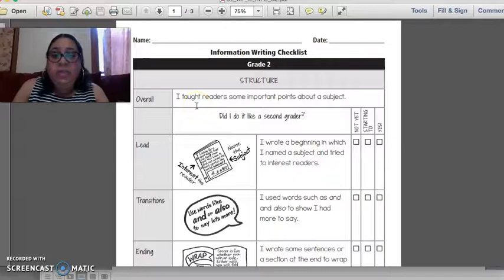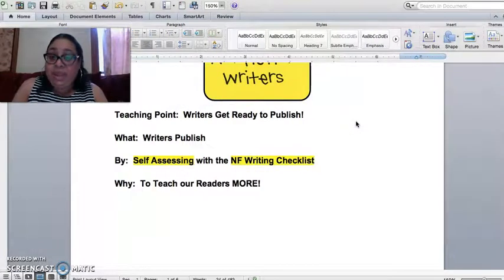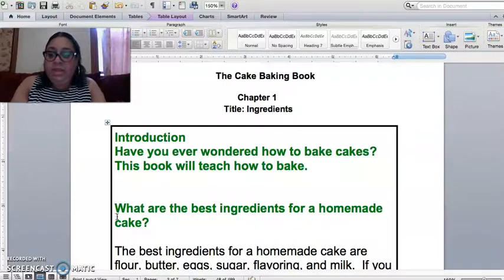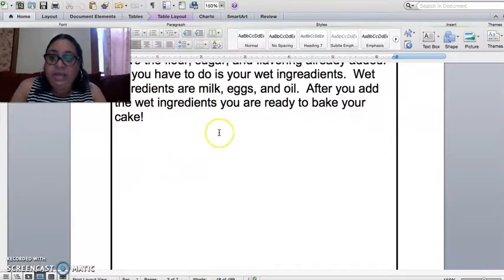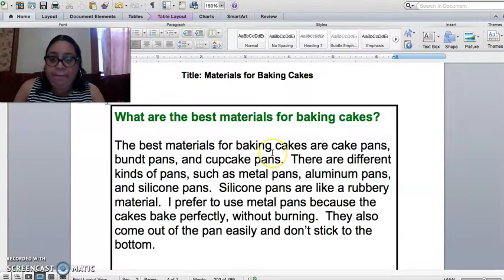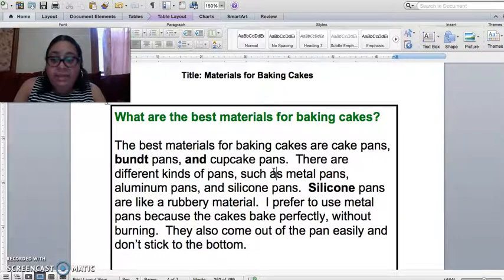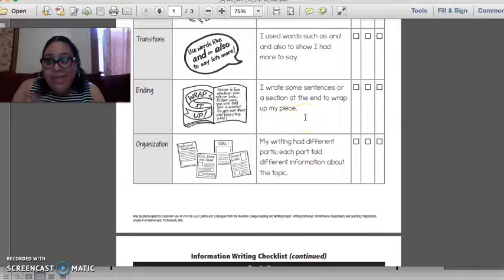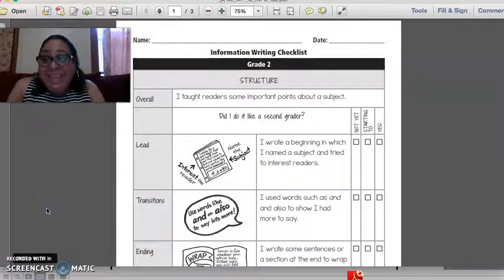Q&A Books Self Assess